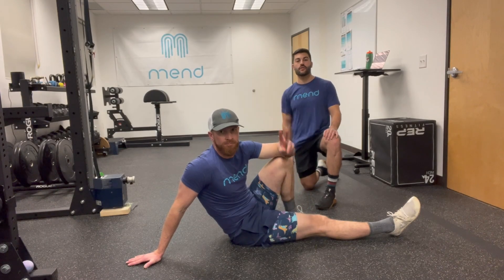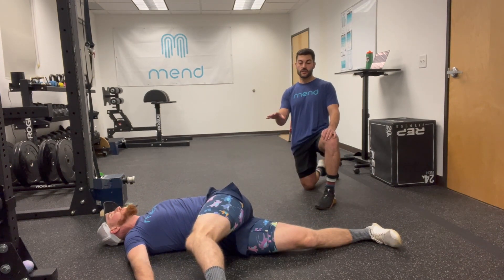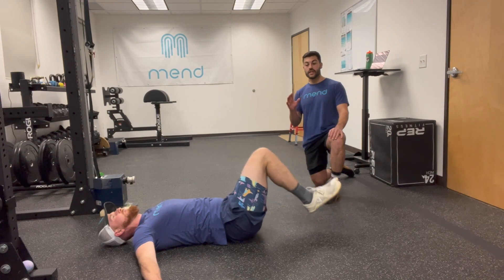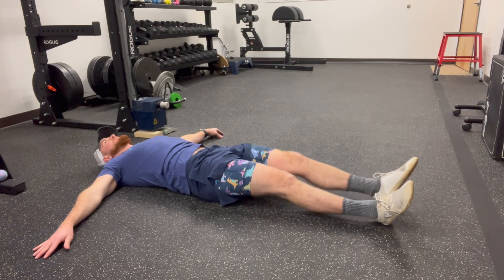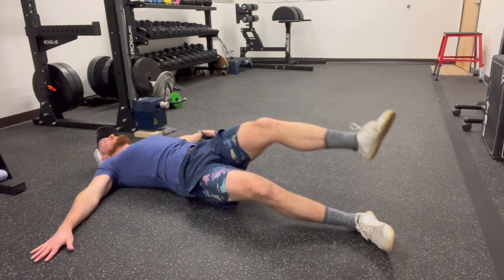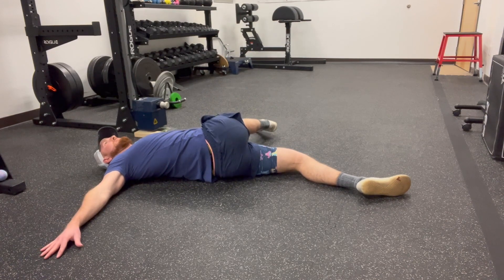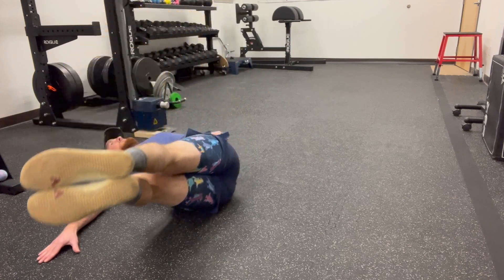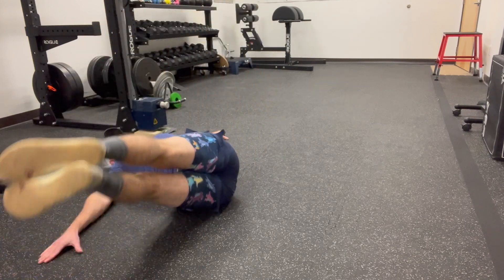Mobility Mend 19 - Supine Trunk Rotations and Windshield Wipers